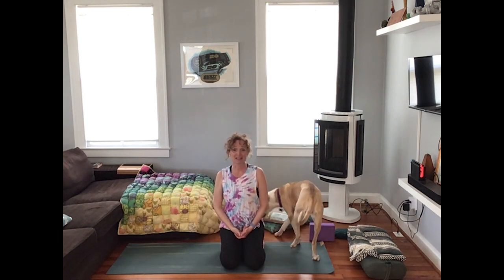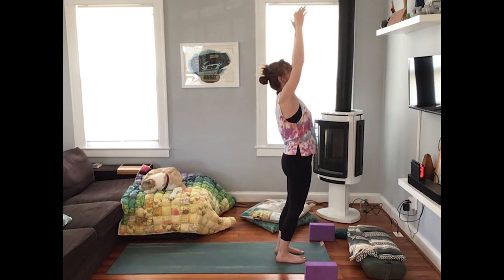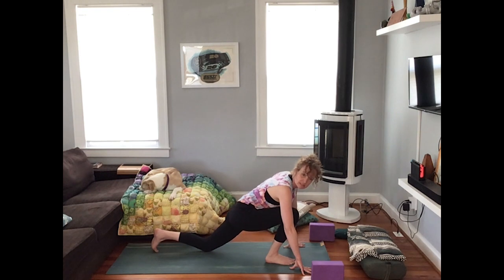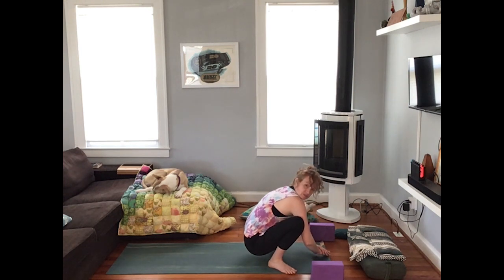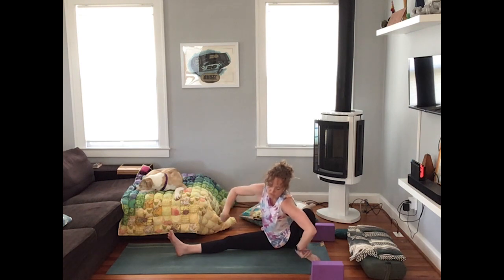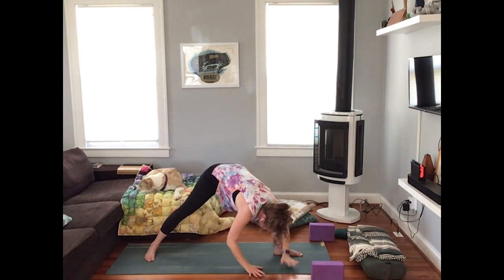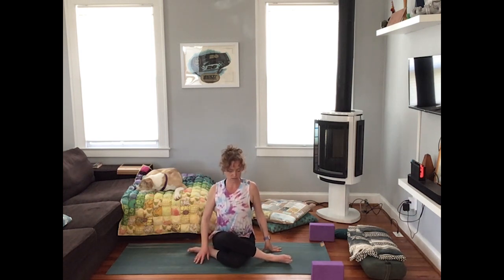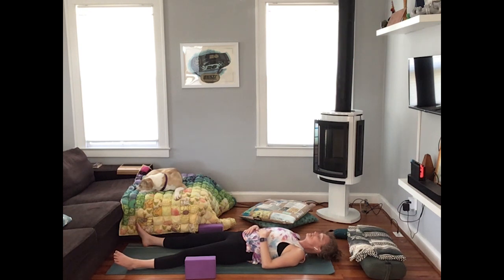30 Minute Hips & Adductors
This 30 minute practice begins with centering and a sun salutation warmup, followed by standing poses which target (stretching and strengthening) the adductors (inner thigh muscles) and hips.

You can find playlists I've created for yoga classes on Spotify

Yoga includes physical movements or manipulations as well as an opportunity for relaxation, stress reduction, and relief of muscular tension. You may receive information and instruction including verbal and physical adjustments about yoga or health. As is the case with any physical activity or manipulation, the risk of injury is always present and cannot be entirely eliminated. Therefore, it is your responsibility to consult with a physician or medical provider prior to participation in any yoga class or yoga therapy session.  Yoga is not a substitute for medical attention, examination, diagnosis or treatment, and that yoga is not safe under certain medical conditions.